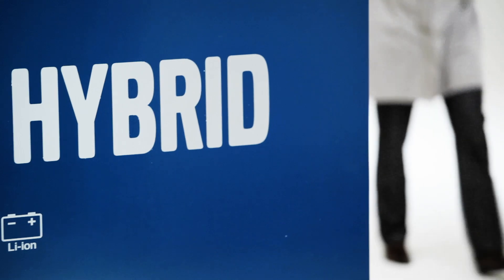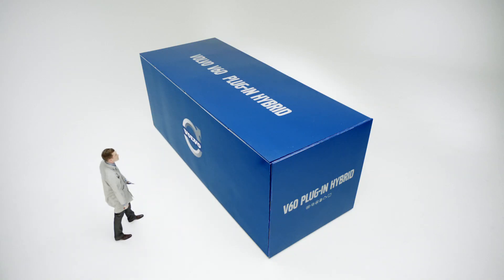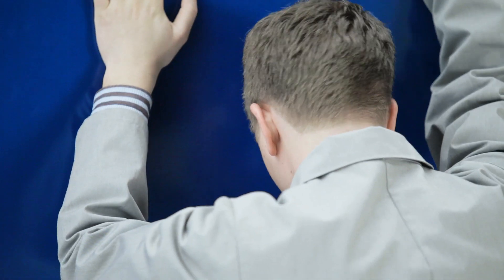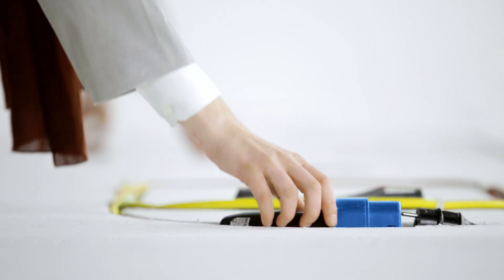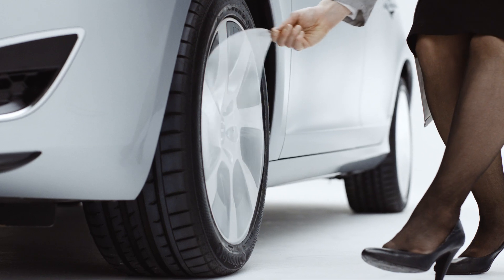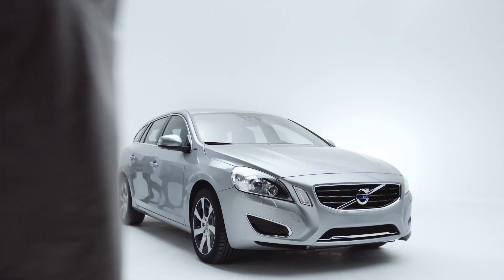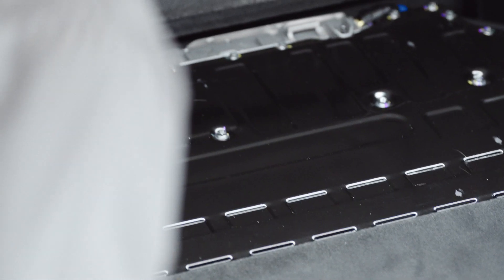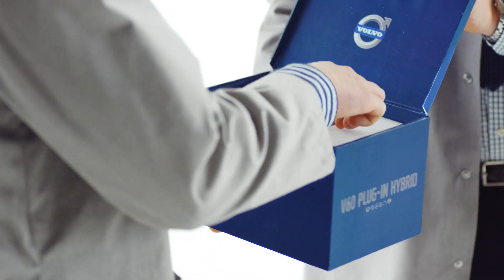Volvo V60 Plug-In Hybrid: Unboxing Episode 1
Here is a little treat for our most tech savvy fans. Check out the unboxing of the Volvo V60 Plug-in Hybrid, the technically most advanced Volvo ever